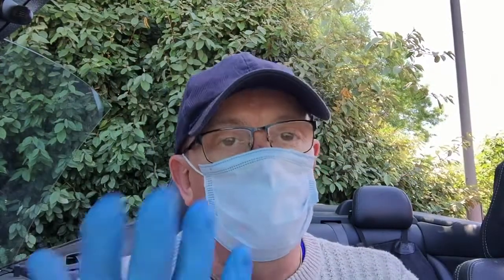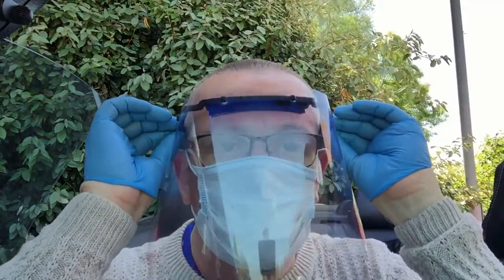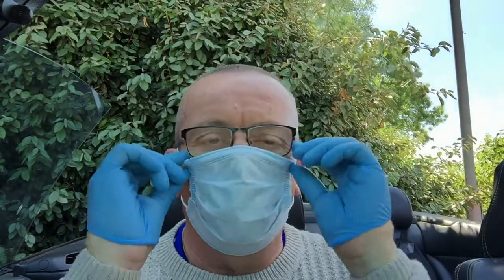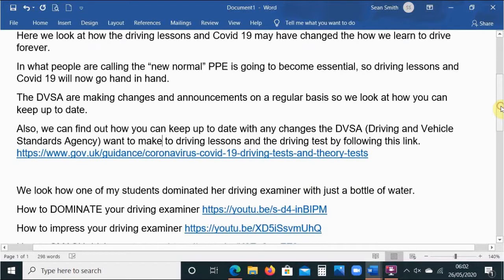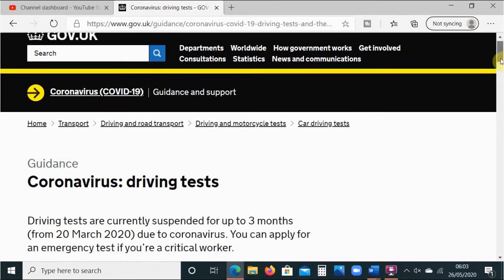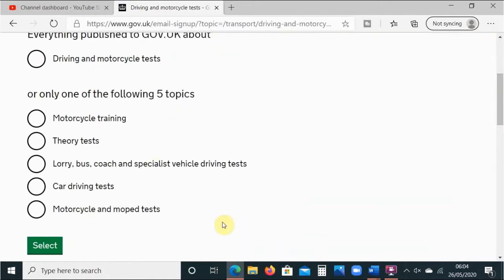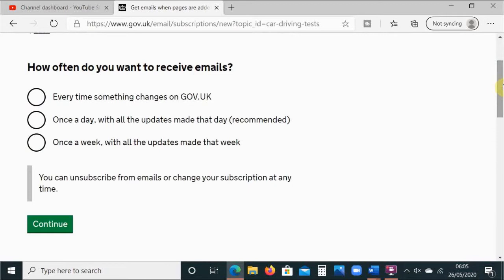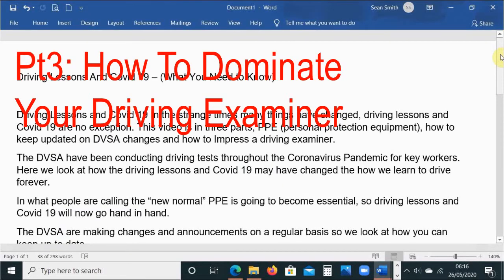Driving Lessons During Coronavirus - PPE The New Normal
Driving lessons during Coronavirus, when will driving lessons resume? With PPE, the new normal, Covid 19, lockdown these are strange times, many things have changed and driving lessons during Coronavirus Pandemic are no exception.

This video is in three parts, PPE (personal protection equipment), how to keep updated on DVSA changes and how to Impress a driving examiner.

The DVSA have been conducting driving tests throughout the Coronavirus Pandemic for key workers. Here we look at how the driving lessons and Covid 19 may have changed the how we learn to drive forever.
In what people are calling the “new normal” PPE is going to become essential, so driving lessons and Covid 19 will now go hand in hand.
The DVSA are making changes and announcements on a regular basis so we look at how you can keep up to date.

Also, we can find out how you can keep up to date with any changes the DVSA (Driving and Vehicle Standards Agency) want to make to driving lessons and the driving tests by following this

We look how one of my students dominated her driving examiner with just a bottle of water.

All opinions expressed in is video are my own.
Equipment used:
Citroen C3 Gopro Hero 7 Black
Apple ipod Touch (128) Grey
Canva
DSVC Video Editor
Flashback Express
Please read. This helps support the Driving Test Wizard channel and allows me to continue to keep making videos.